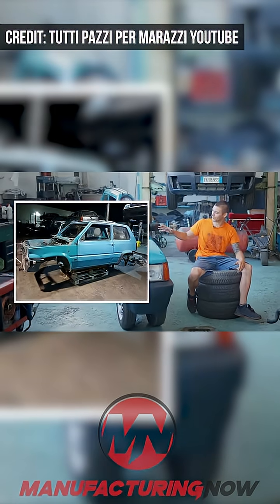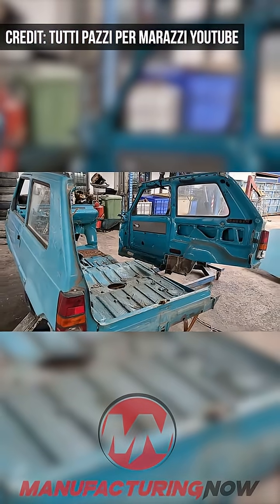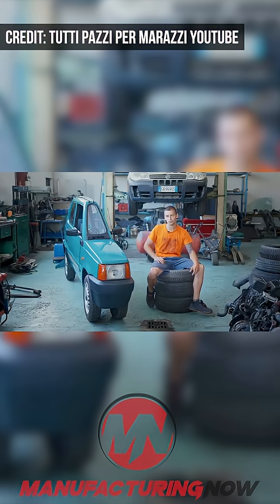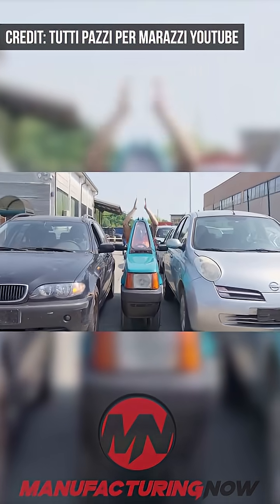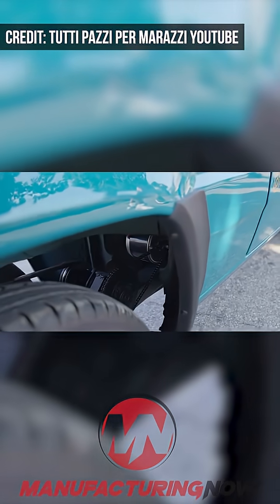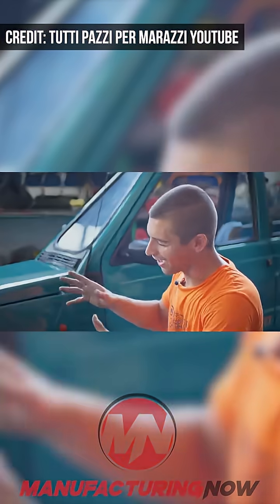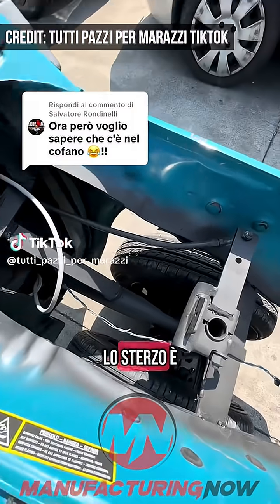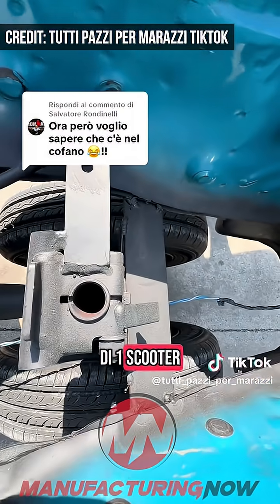The World's Skinniest EV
The skinny EV runs on a pair of 12-volt batteries and a 24-volt motor. It weighs 264 kg (about 580 pounds), and is about 5 feet tall.